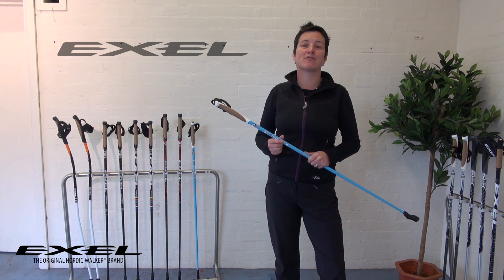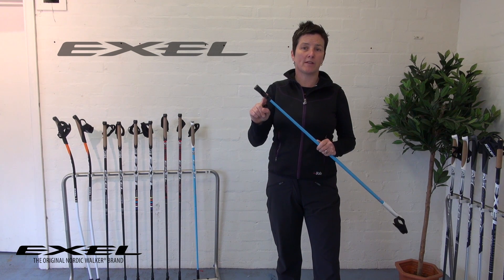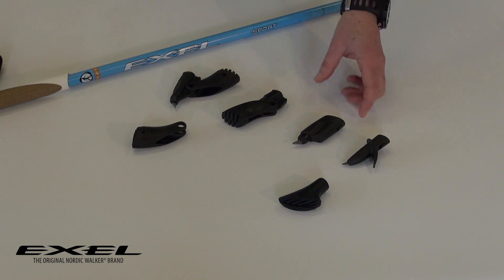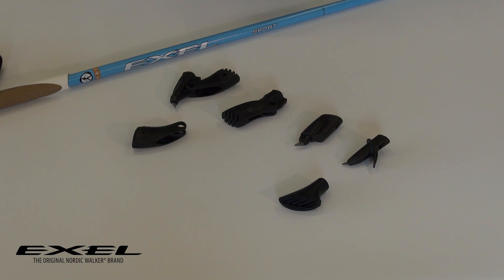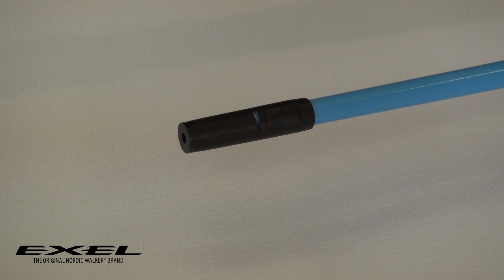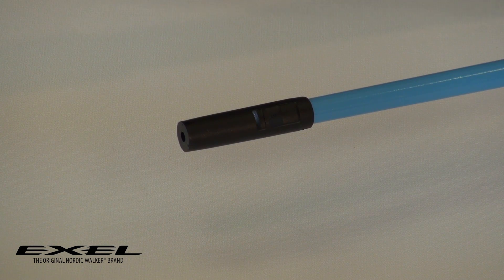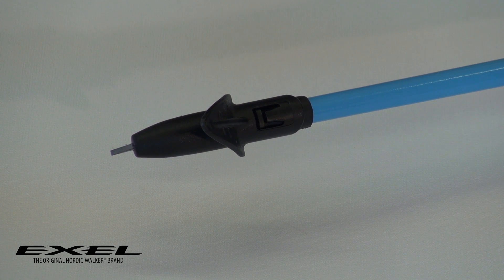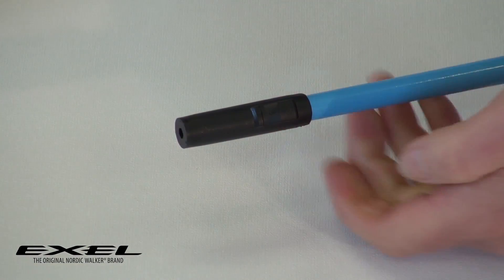HOW TO GUIDE: Using the Exel quick lock system to change the tip on a Nordic Walking pole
A practical demonstration of how to fit any Exel tip to an Exel Nordic Walking pole, including fitting the All Terrain Tip, Aero2 Tip and Suspension Tip.